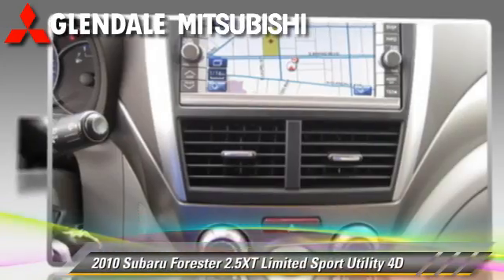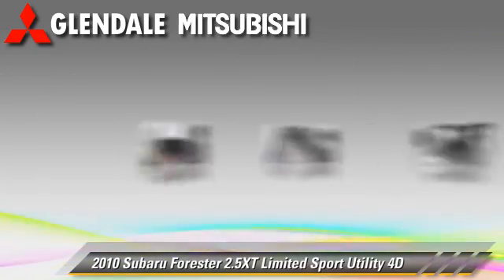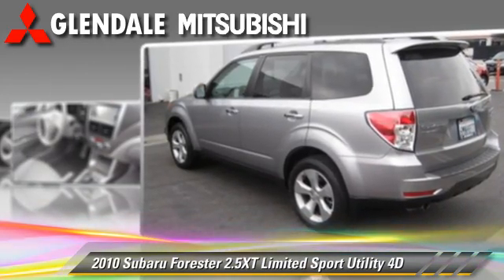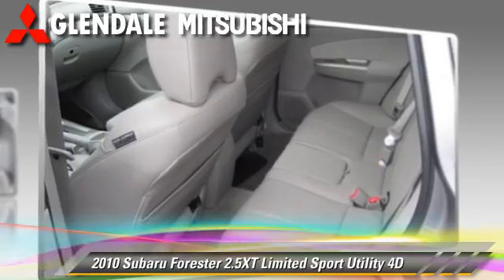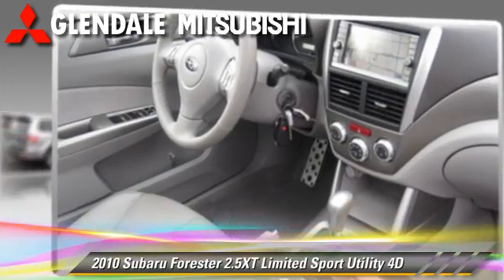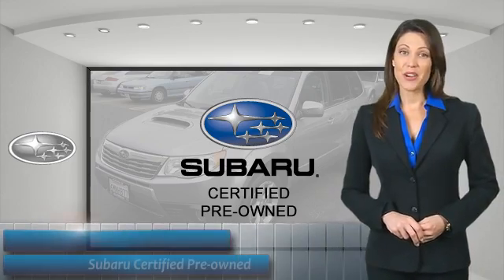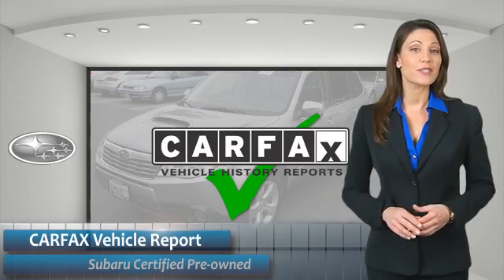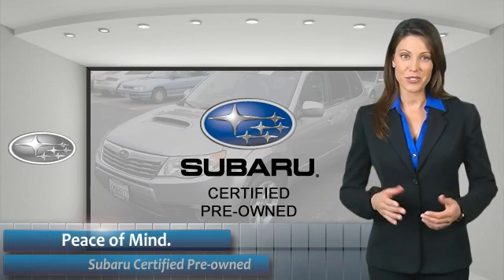Glendale Mitsubishi, Glendale CA 91204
Glendale Mitsubishi

[DFIN:2:2153079:I:F090244B:3b1cb7aa1c1be10c02c5fbaba528d06c]